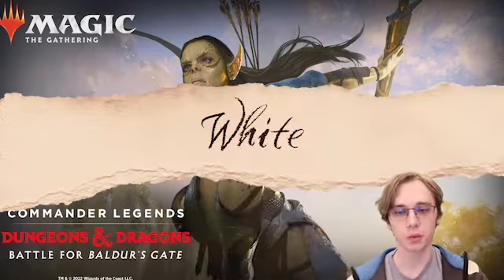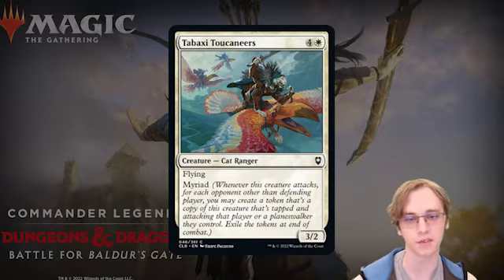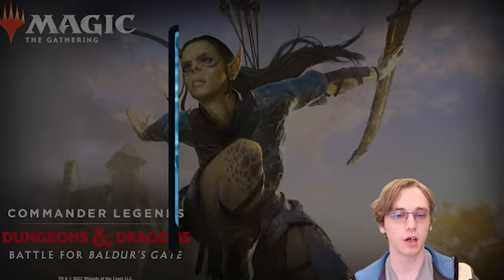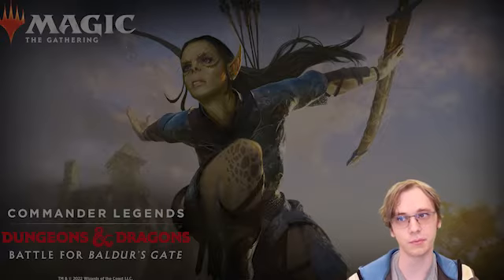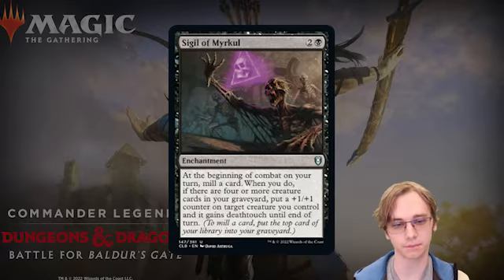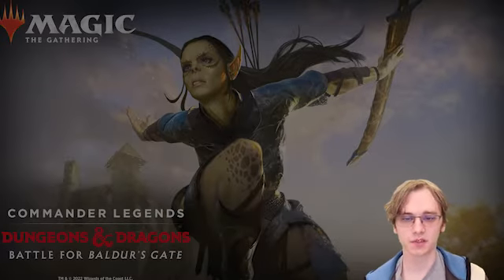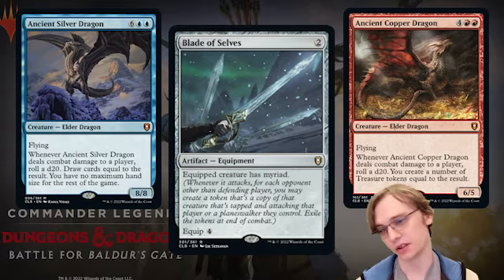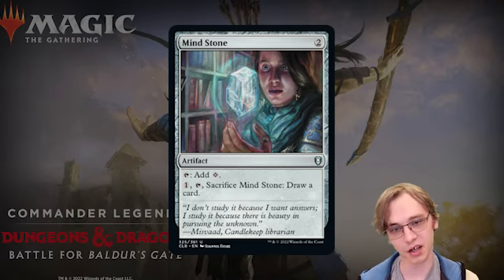This has a LOT of combo possibilities - Sneak Peek at Battle for Baulder's Gate - MTG Part 5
In this video we take a look at the upcoming MTG set release Commander Legends: Battle for Baulder's Gate- We'll continue to review the cards as they are revealed so make sure to subscribe!